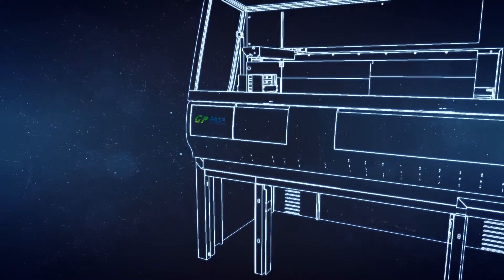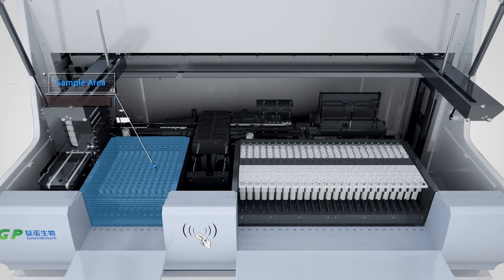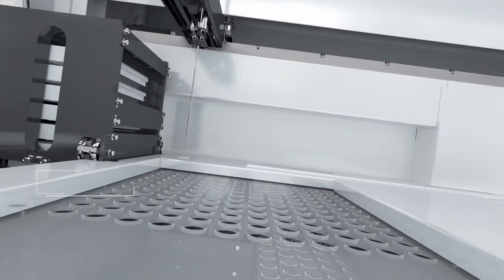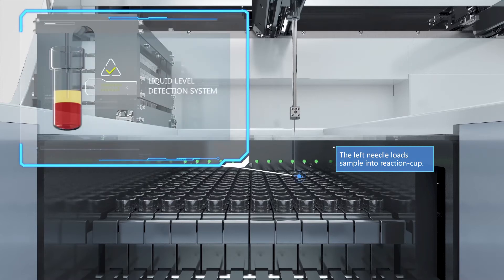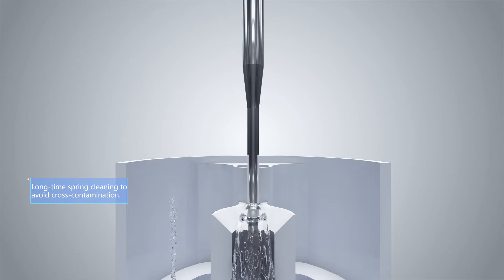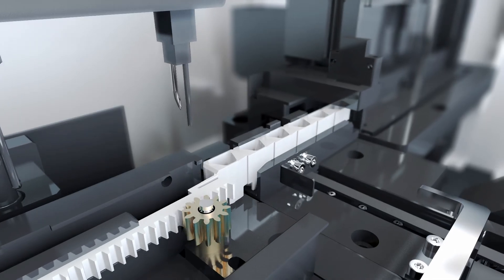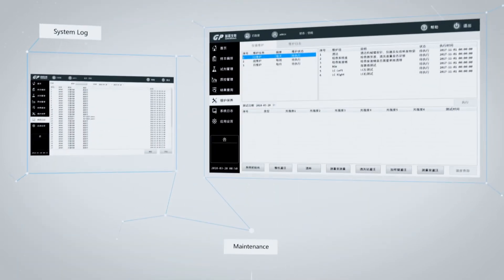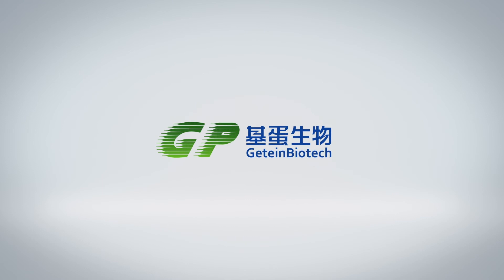Getein MAGICAL6800 Chemiluminescence Analyzer